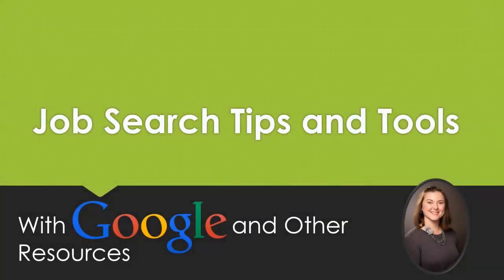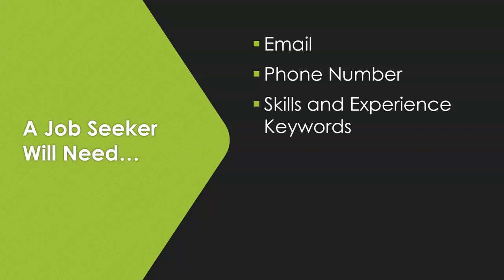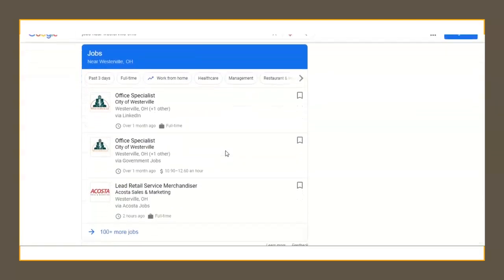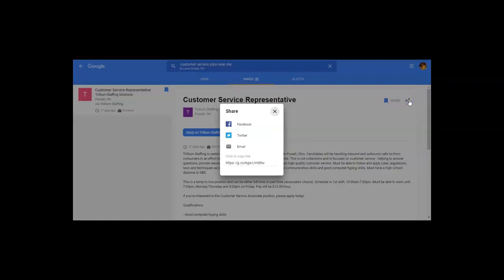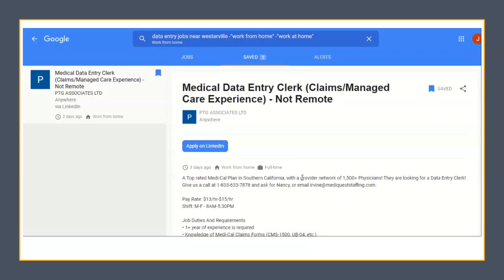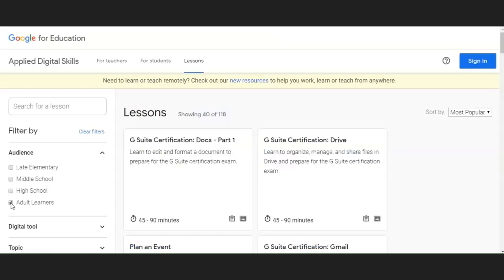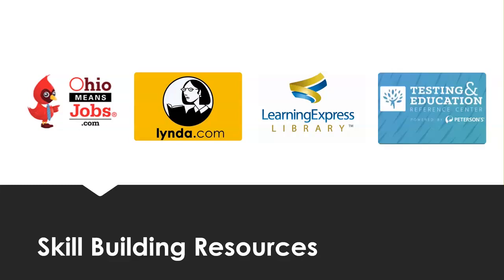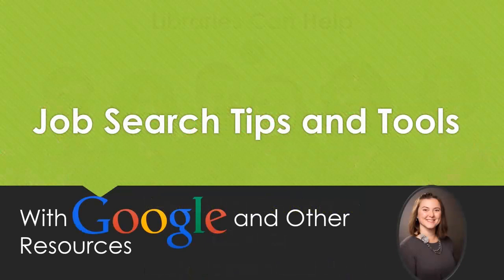Job Search: Tips & Tools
Looking for a job? Learn valuable strategies to make the best use of online job sites, free resources such as resume help, and tutorials to help you get hired.

0:00 - 5:20 -- Job Search: Tips & Tools with Google & Other Resources
5:21 - 13:36 -- Google: How to Use the Job Search
13:36 - 16:11 -- Google: Applied Digital Skills
16:12 - 20:39 -- Skill Building Resources